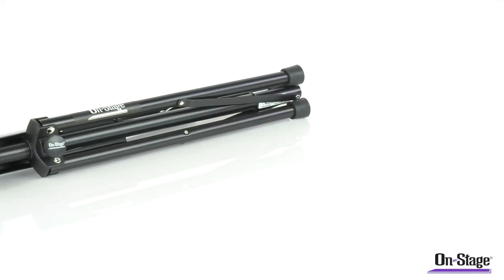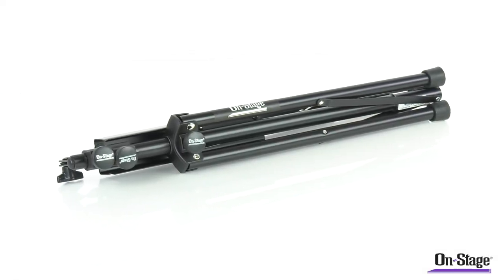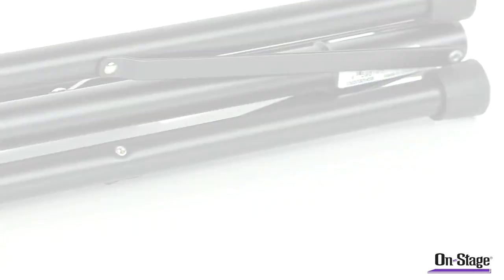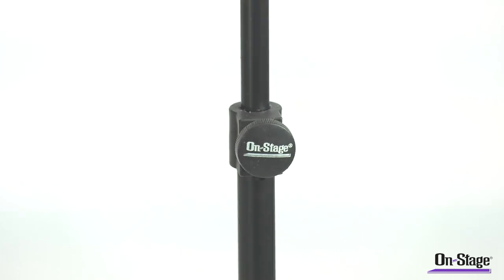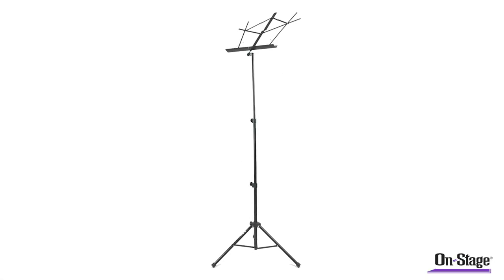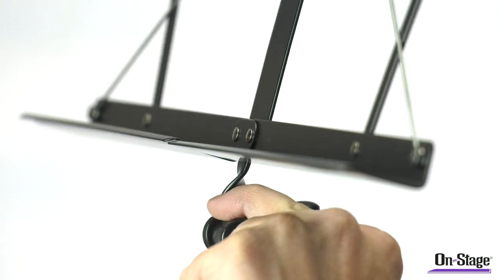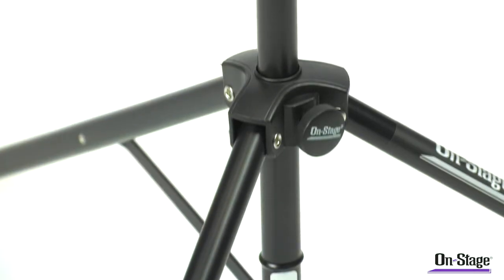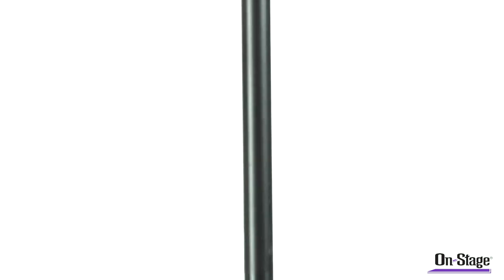Tripod Sheet Music Stand | SM7222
This classic design combines the strength and stability of a tubular tripod base with the convenience of easy height and angle adjustments.

Our SM7222 features an adjustable bookplate, a telescoping 3-section vertical shaft and a sturdy tripod folding leg base. The entire stand folds flat for easy storage or travel and comes all assembled so that there are no pieces to lose!